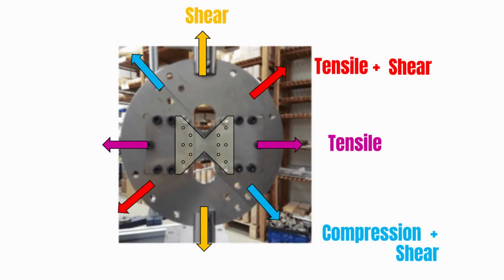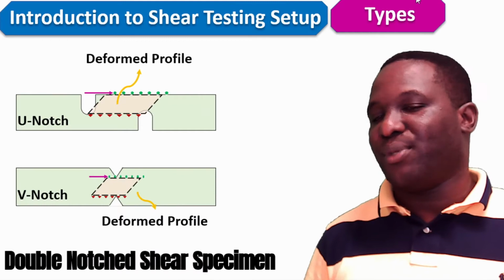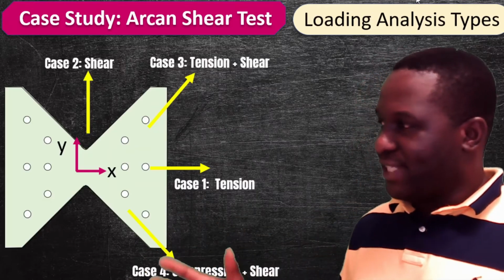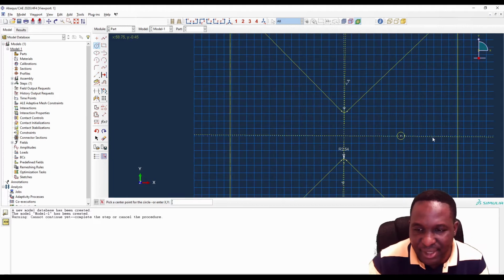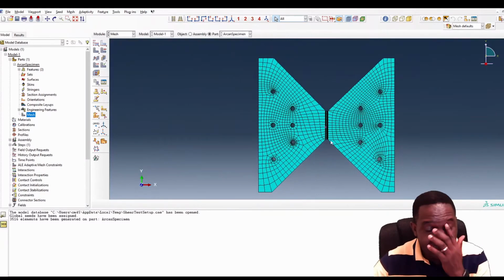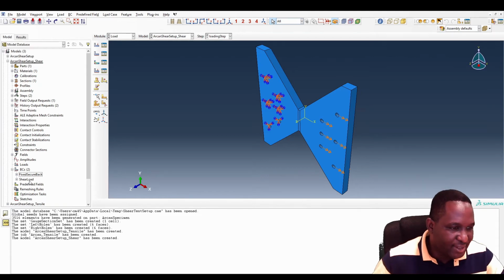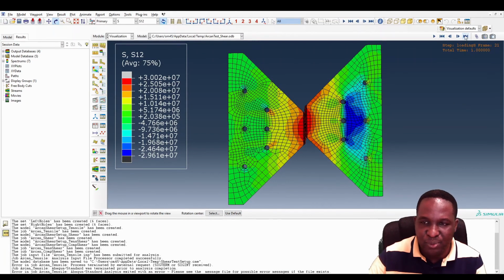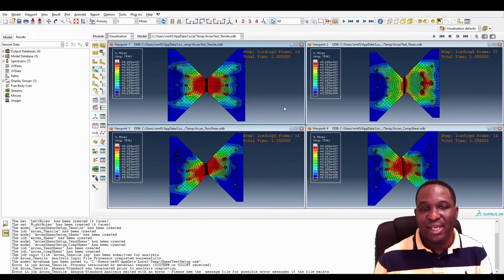Shear Testing Design: Numerical Insights into Arcan Shear Tests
This videos is about shear testing design with a specific focus on Arcan Shear Tests. The video aims to draw numerical insights into such a test so that we can understand the test, and explore different loading types to demonstrate the usefulness of the test method.

Arcan Shear Tests are typically used for thick specimens which show brittle behaviour. They tend to be used mostly for determining shear properties of composite materials. The Arcan Fixture can be used to extract a wide range needed to create a failure envelop by combining axial with shear loading on a material at the same time.

This video shows the modelling of such a test and highlights interesting results using four case studies namely: (a) tensile, (b) shear, (c) tensile+shear and (d) compression + shear loading types. It is expected that such tests can lead to formulation of a failure envelop for the test material under investigation.

This vidoe shows the theory of shear testing design and how the Arcan Shear Test can be set up within ABAQUS. A follow-up video from this one will show how stress-strain data can be generated from such result as well as how a failure envelop can be compiled from such test results.

00:00   Intro
01:04   Video outline
02:13   Introduction to shear testing
05:14   Arcan shear test specimen
06:20   Arcan shear test fixture
08:33  Case study considered
09:24  ABAQUS setup: Arcan Specimen design
14:57  ABAQUS setup: Defining gauge section
16:02  ABAQUS setup:  Meshing and creating nodal sets
18:11  ABAQUS setup: Materials specification
18:56  ABAQUS setup: Boundary conditions and history outputs
23:44  Simulation results and comparisons
29:15   Outro and pointer to next related video

MontCarlGen2D: A software for creating random inclusions in 2D RVEs. (COMING SOON)

Become a CM Video Insider (100% free) to access modelling resources, advanced workshops, bonus trainings, behind the scene contents and regular CM Video updates